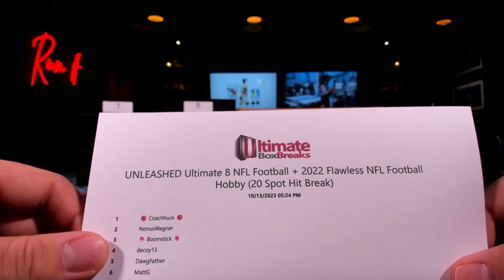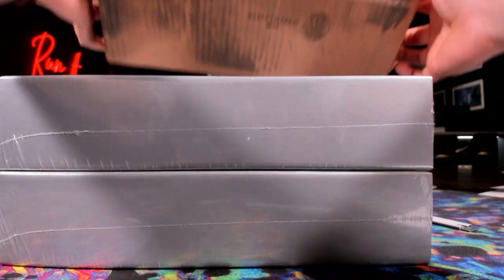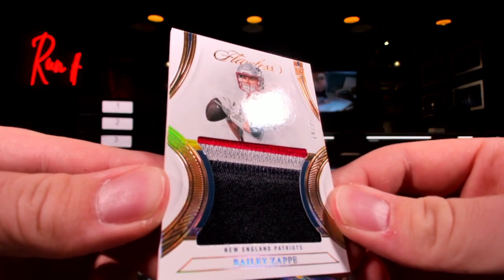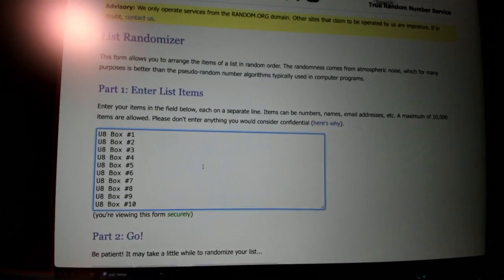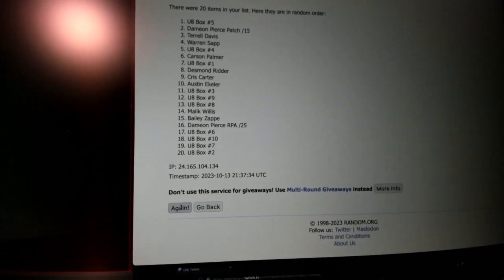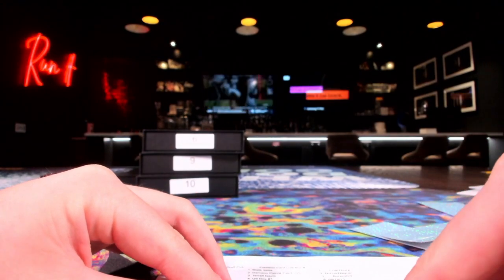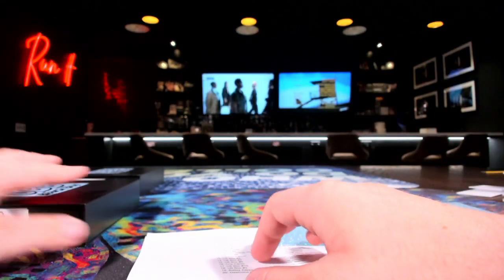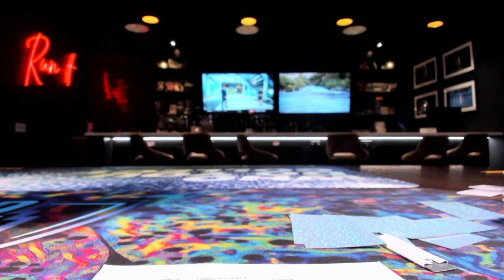Ultimate 8 Unleashed Football Box Break w/ 2022 Flawless Football